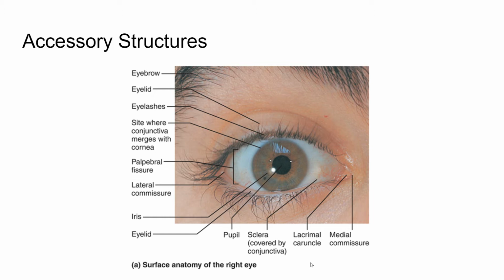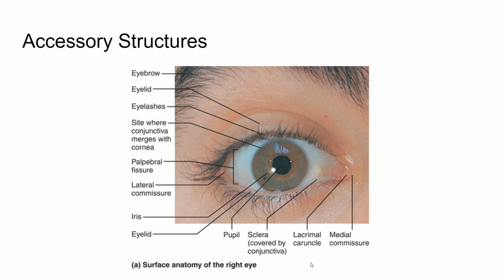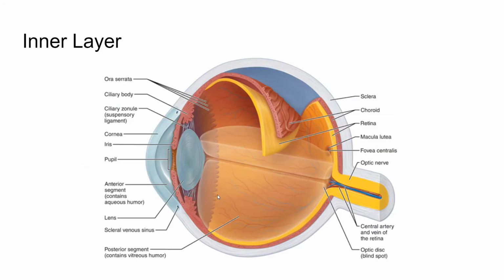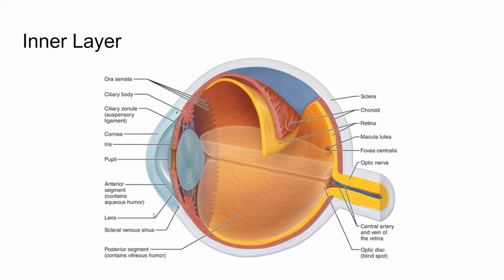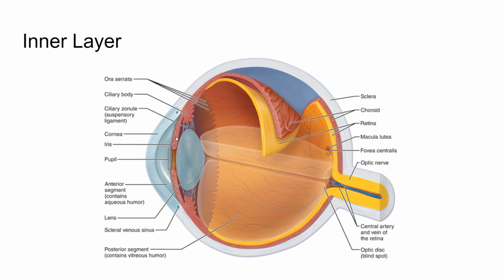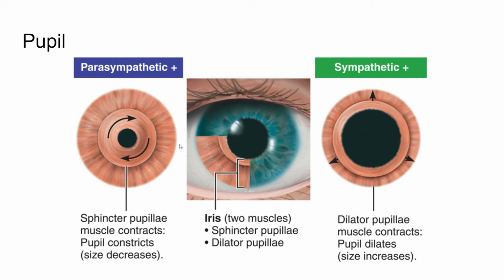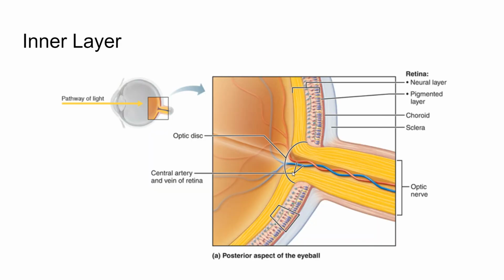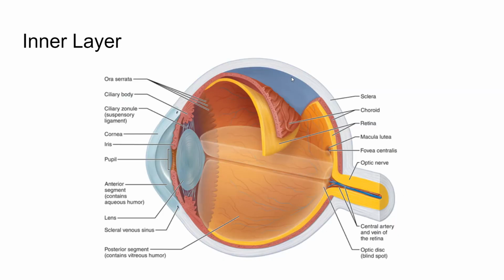A&P Unit 6 - 6.3 - Eye 1